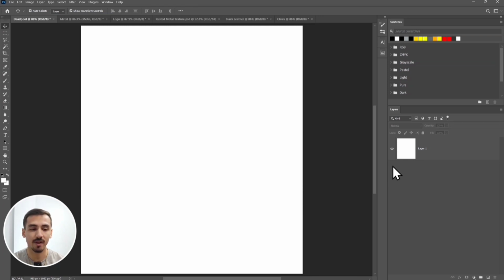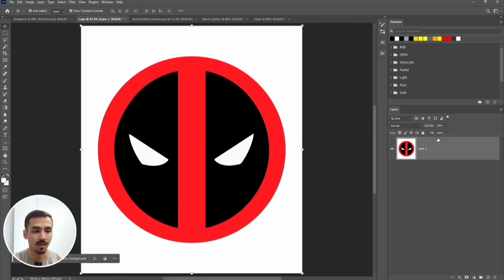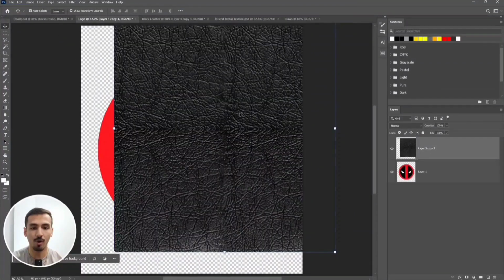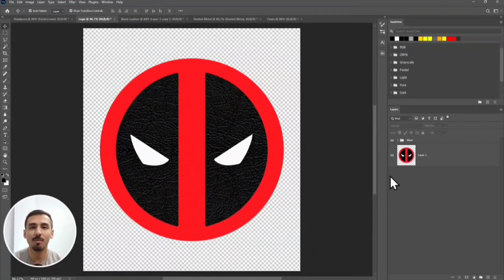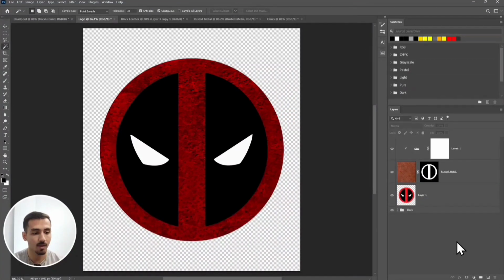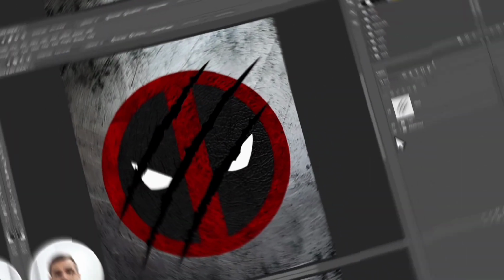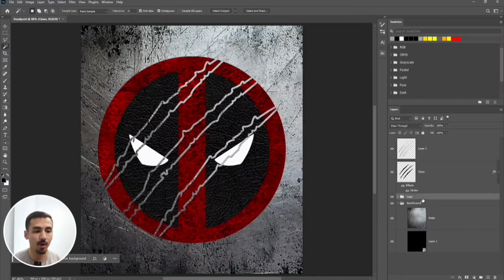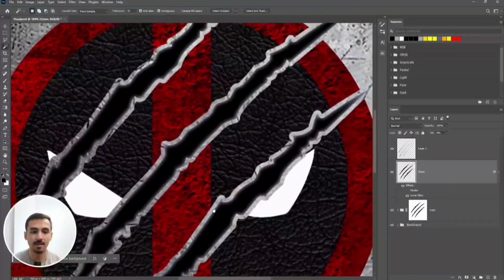Photoshop Tutorial (2024): Tips & Tricks of Poster Designing with Deadpool 2. Adobe Photoshop Basics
Deadpool Or Wolverine? I like Them Togher Like This Design.

In This Video You Will Learn How to Create a Design Like a Pro. Many Priceless Tips & Tricks of Photoshop Will Be Shown in This Tutorial

00:00 Deadpool
00:05 Intro
00:21 Project
00:26 Background
01:40 Logo
07:21 Wolverine Claws
11:00 Last Talk